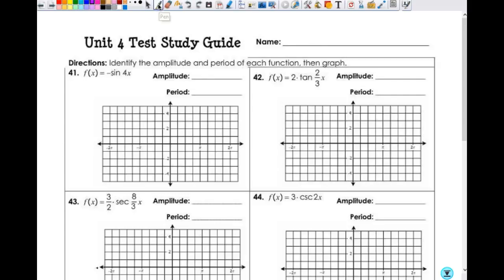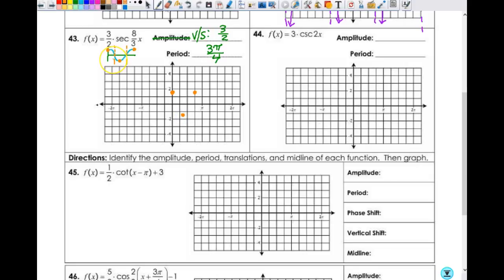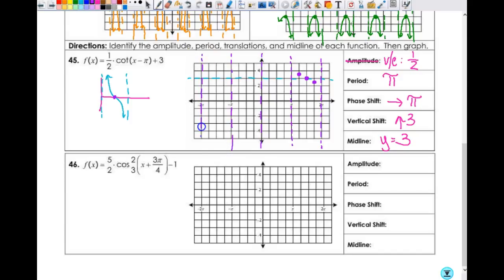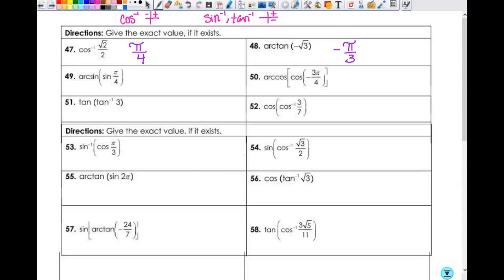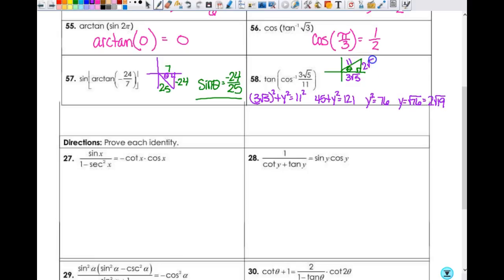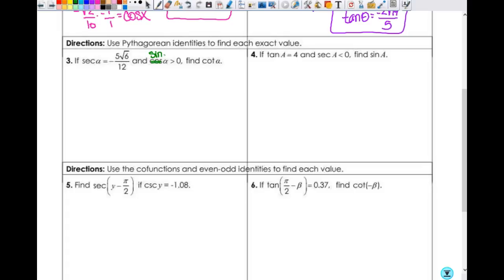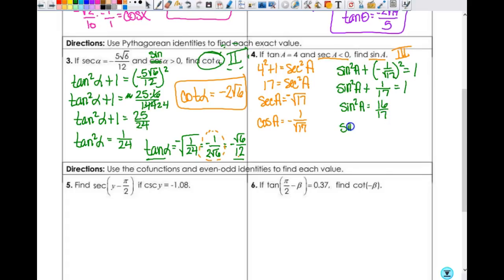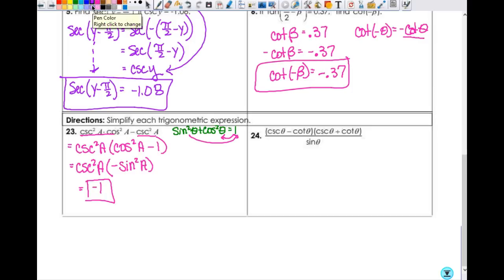Trig Functions TEST Review 5PPC1819